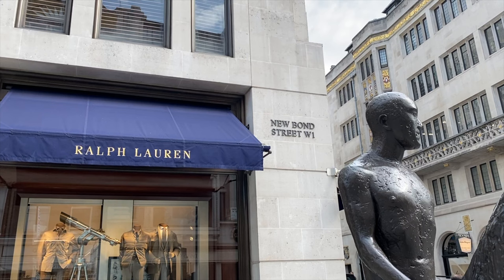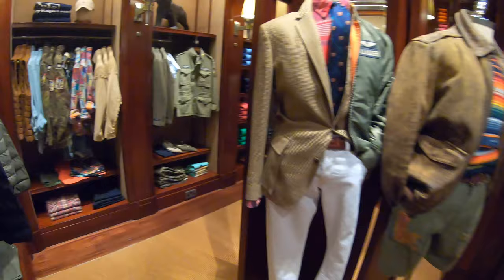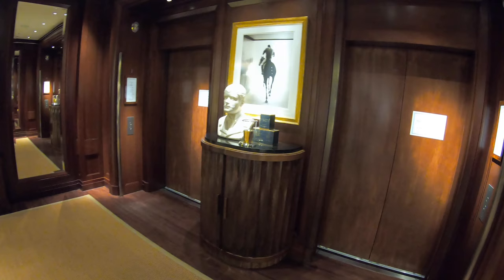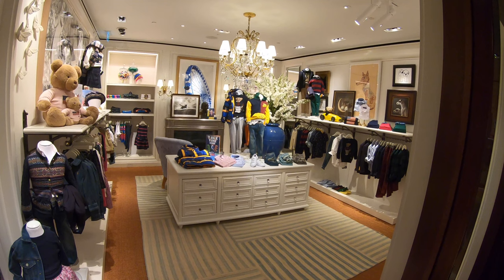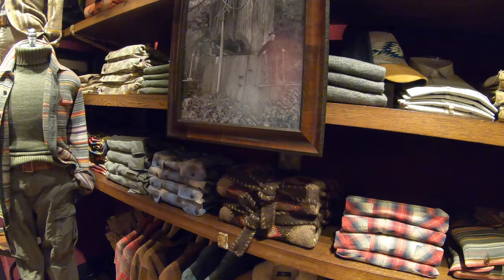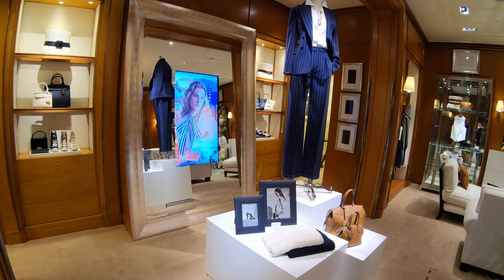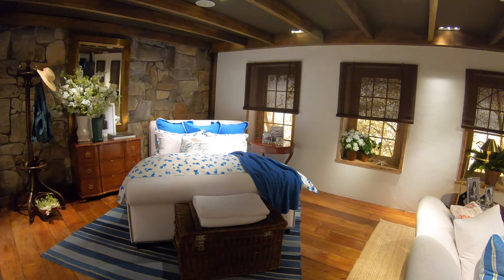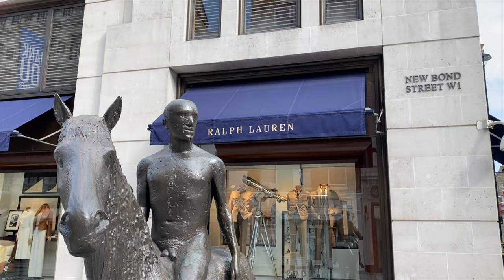Ralph Lauren Flagship (London, UK) : Walking Tour/Virtual Experience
Welcome to my tour of the Ralph Lauren flagship in London, England!

I know what you’re thinking: “The London Ralph Lauren shop isn't a dead mall?!” And you’re right, it’s not. I get into exactly what it’s doing on this channel in the video.

The short answer is that it’s an incredibly immersive retail environment and, after the hellish 2020 that brick and mortar retail faced, I think it’s worth celebrating thriving malls and stores like this one in addition to dying retail.

Interestingly, Ralph Lauren created the “RL virtual experience” for a number of their biggest stores during the pandemic. For some reason, the Ralph Lauren London flagship store was not included in that list. I guess I’m just doing my part to bail them out…

CURRENT GEAR 🎥
► SD Cards
► Drone (used sparingly)
► Hard Drives
► Backup Camera
► Power Bank

PREVIOUS GEAR 🎥
► Backup Camera
► USB-C Hub

Intro: Jingle Punks – All This Down Time (pitched down)